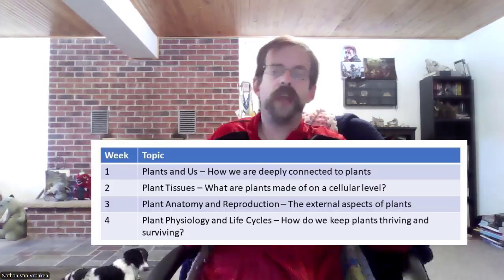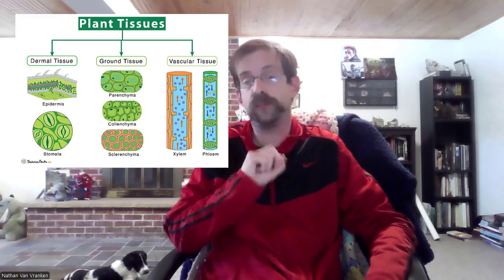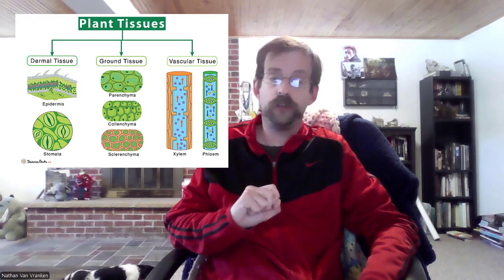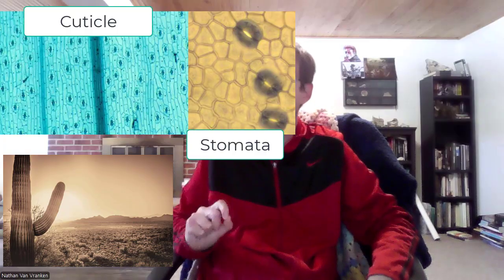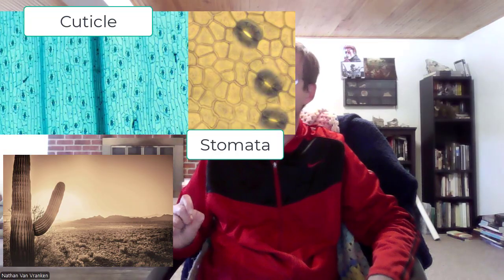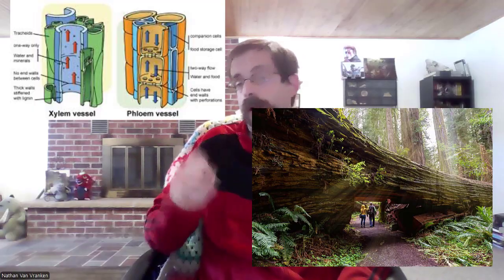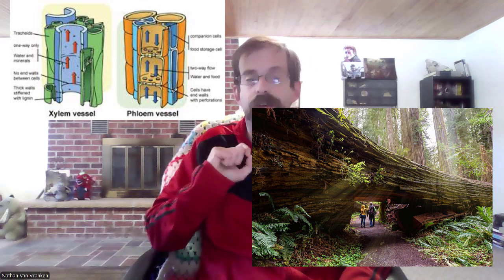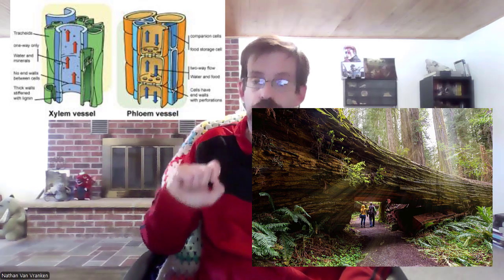Weekly Welcome for Module 2 [Plant Tissues]